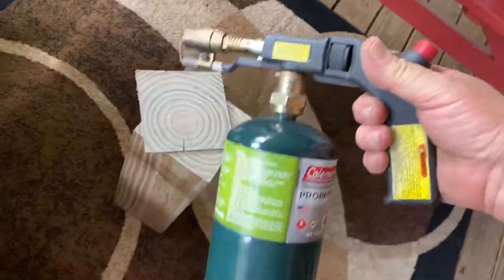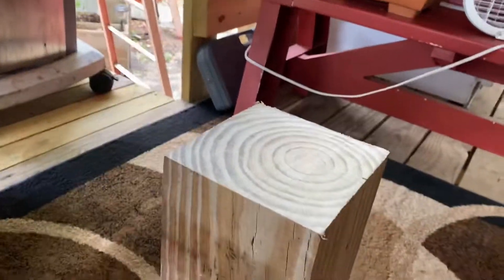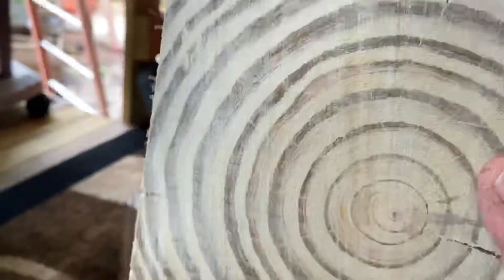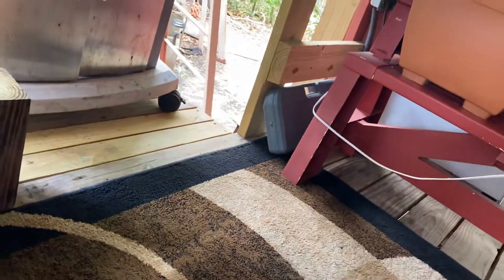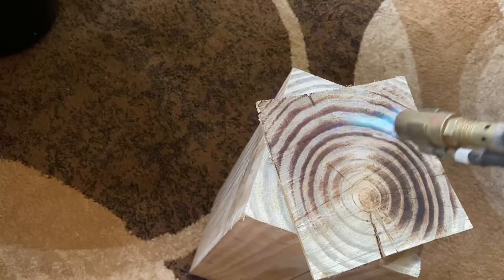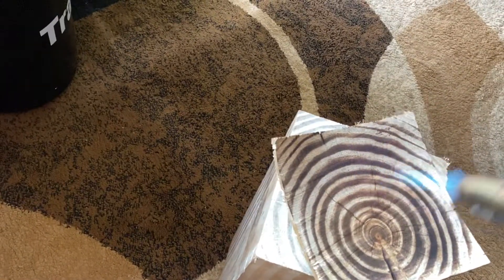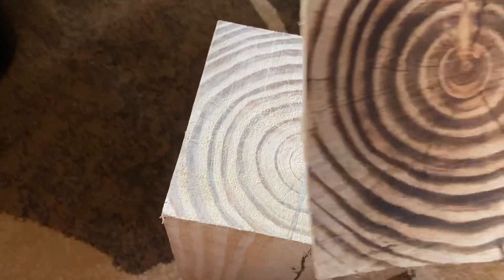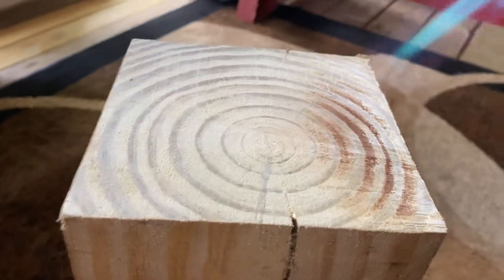Torching wood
A torch really brings out the green of wood